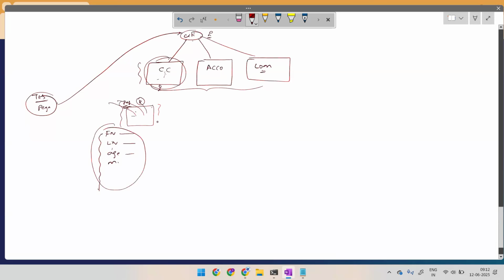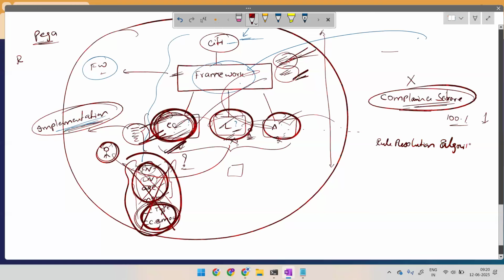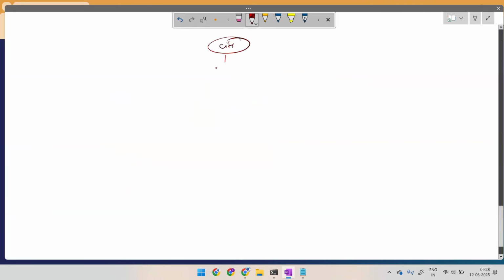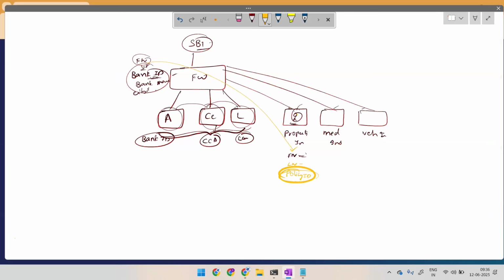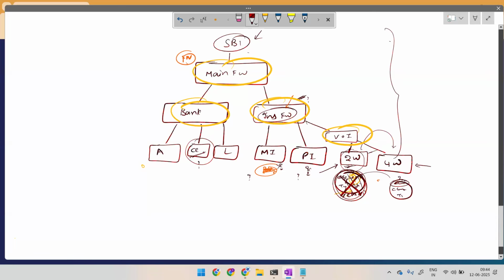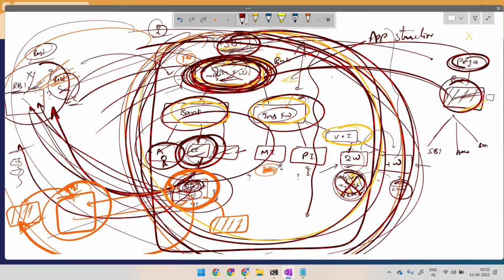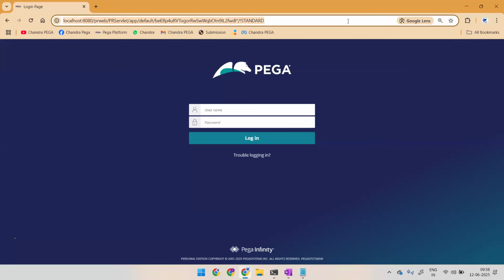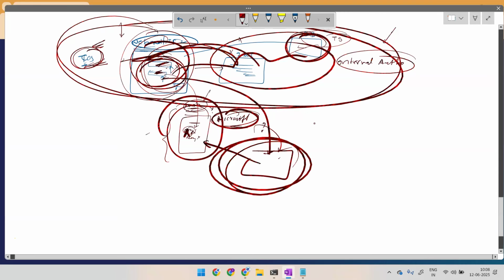DEMO-4 ||PEGA NEW BATCH || New Batch DEC-15,2025-Check Desc